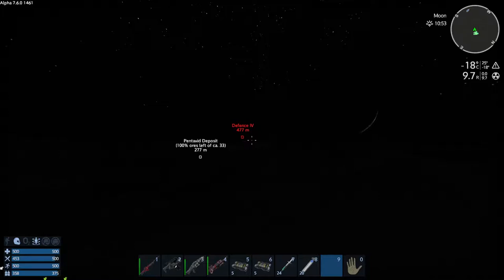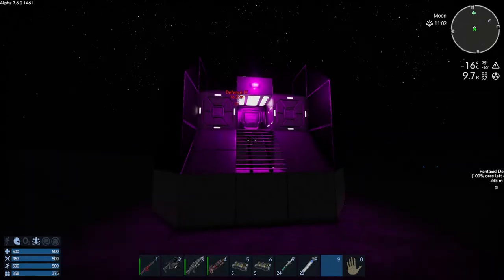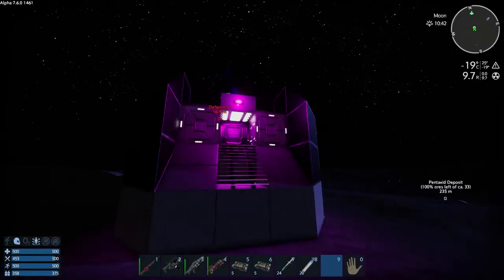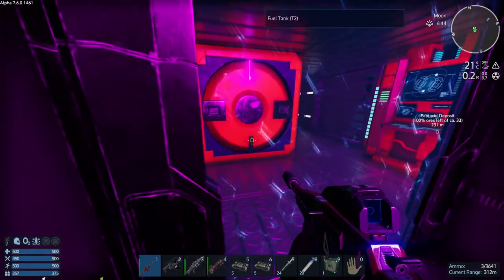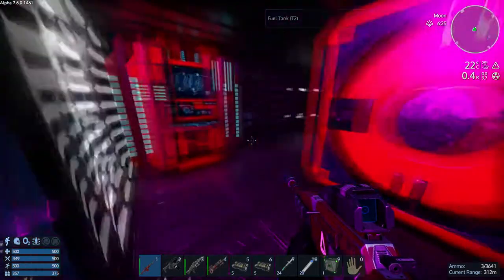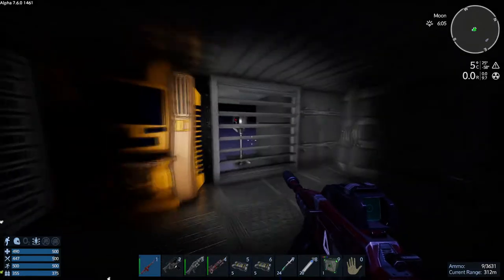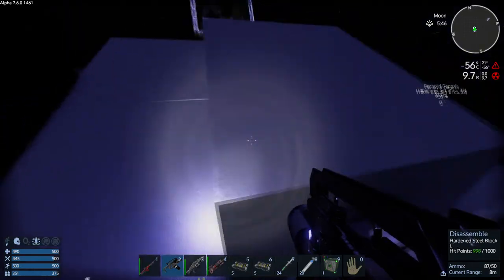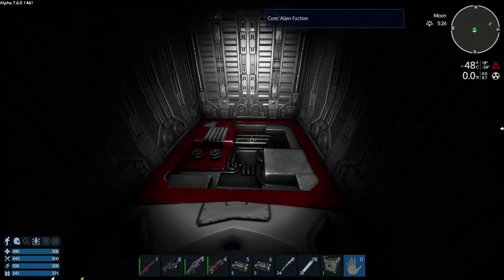Defense IV core location in Empyrion Galactic Survival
In this video I show you how to disable the Defense IV structure on Akua's moon, by taking out its core.